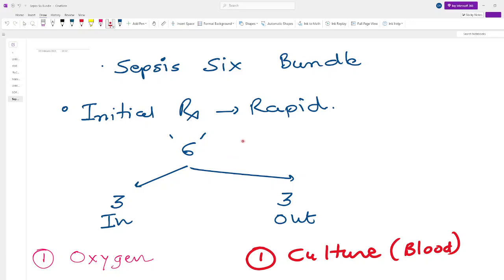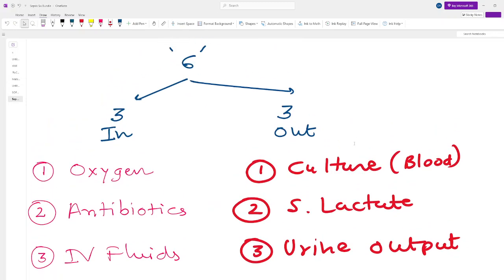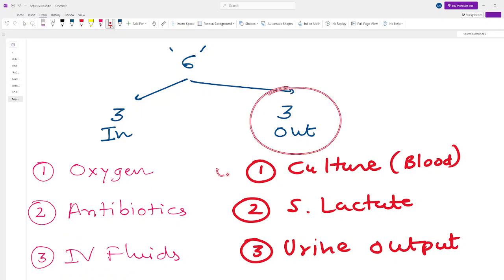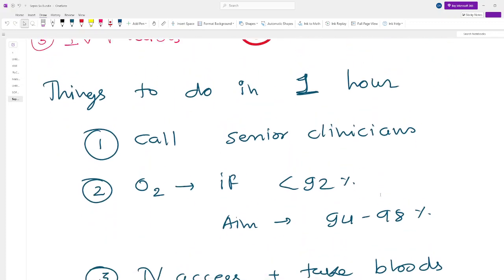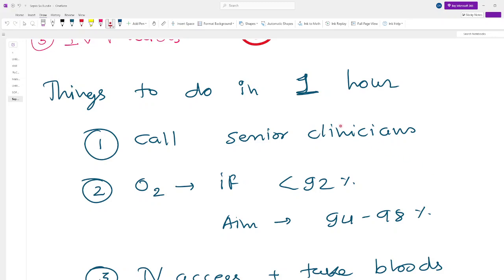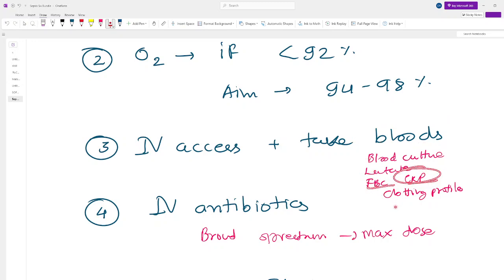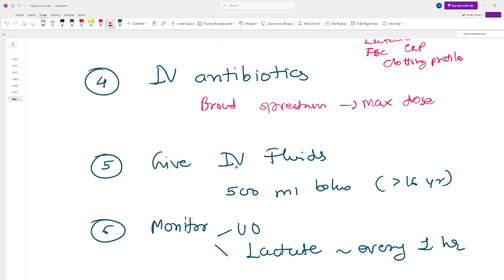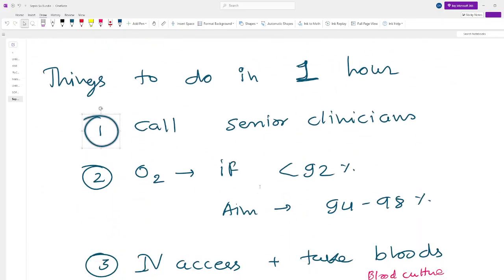Sepsis Six Bundle Explained: Rapid Response to Save Lives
Sepsis Six Bundle is a set of six immediate interventions to manage sepsis and improve outcomes within the first hour of recognition
Early recognition and intervention reduce mortality and improve patient outcomes.